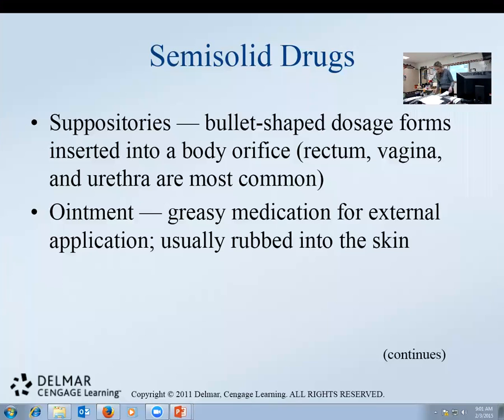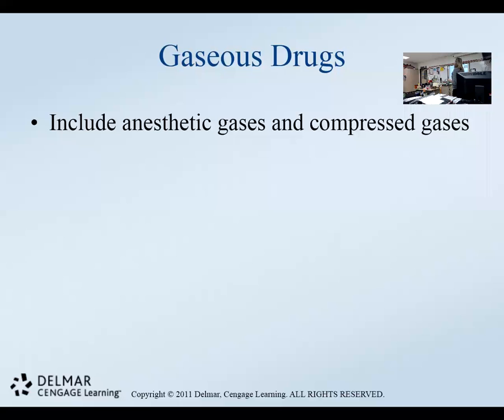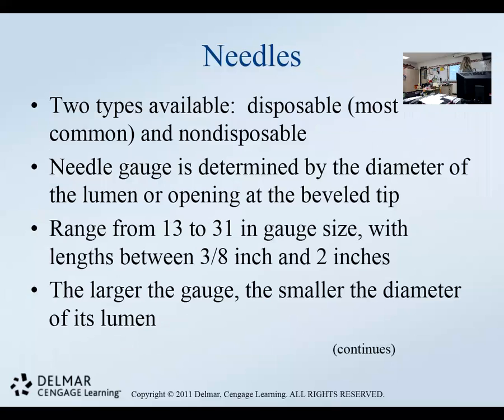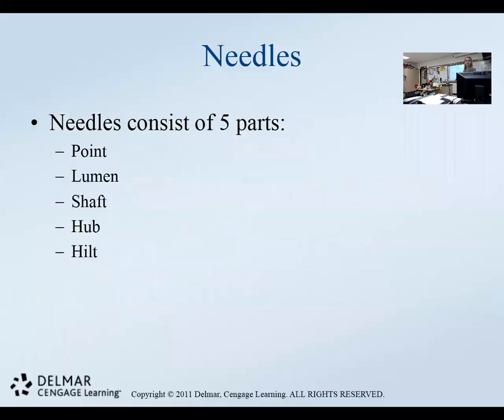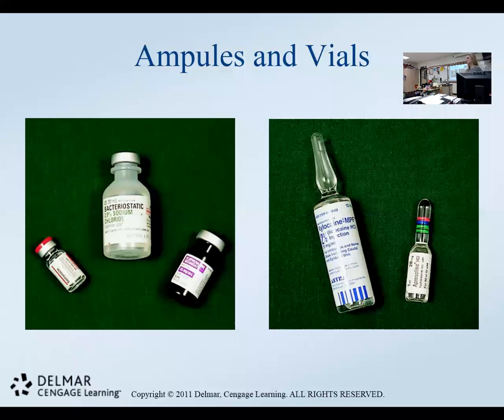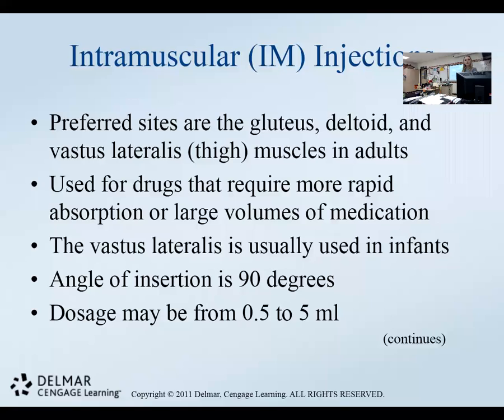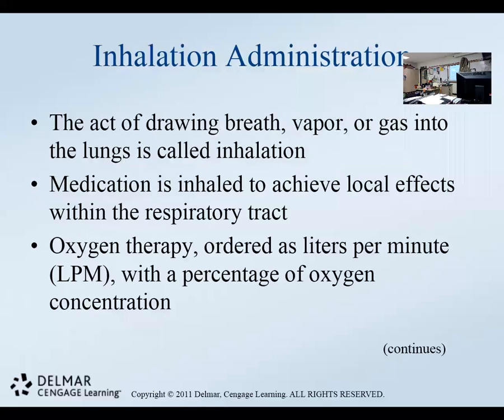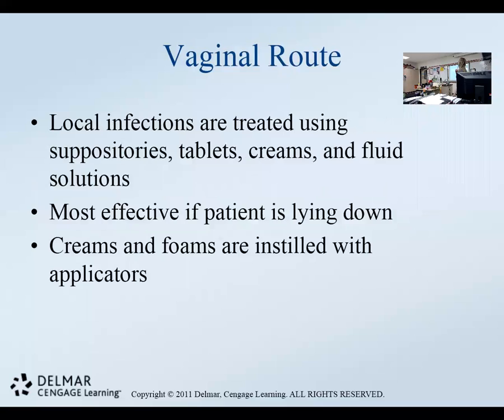PharmTech Med Review Dosages and Routes Part II